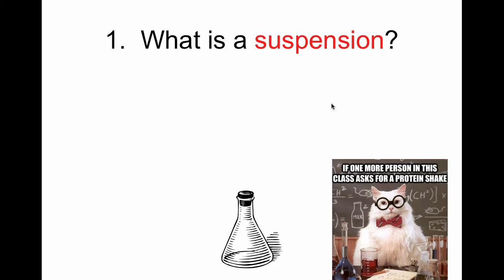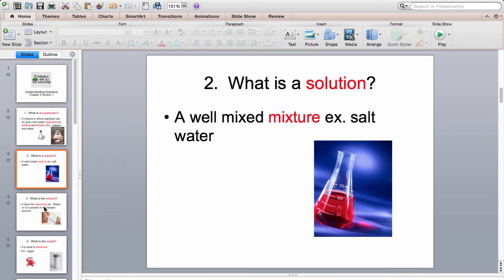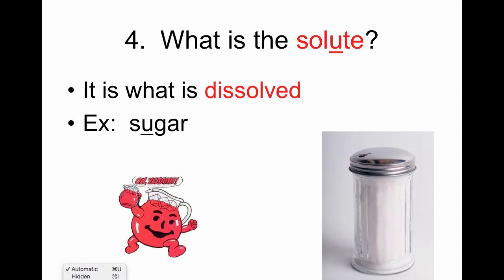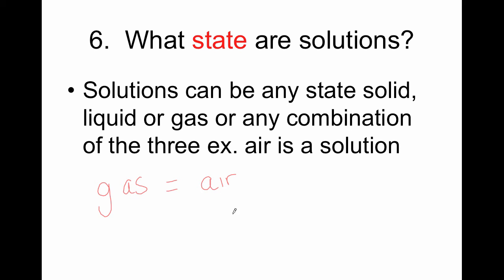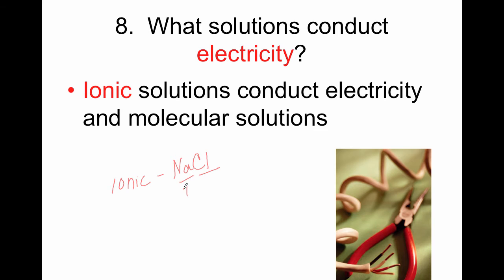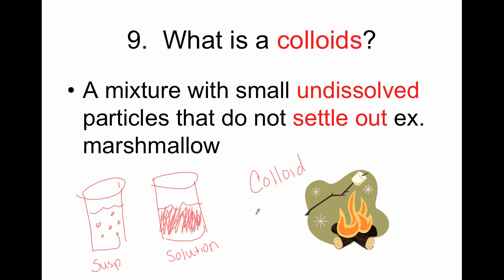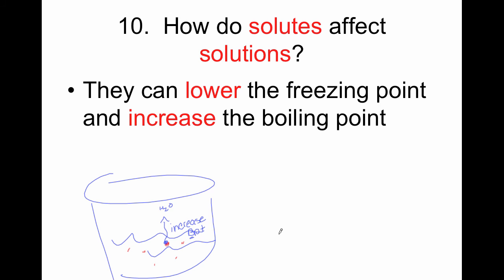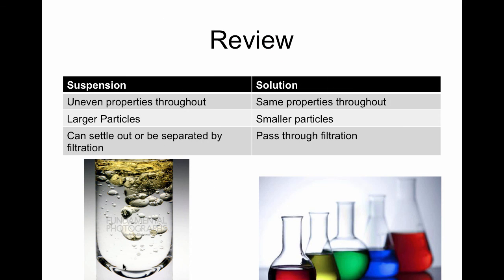psch6s1notes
chemistry, solute, solvent, solution, colloid, suspension

Table of Contents:

00:05 - Understanding Solutions
00:27 - 1.  What is a suspension?
01:34 - 2.  What is a solution?
02:19 - 3.  What is the solvent?
02:20 - 2.  What is a solution?
02:38 - 3.  What is the solvent?
03:42 - 4.  What is the solute?
04:00 - 5.  Why is water called a universal solvent?
04:02 - 4.  What is the solute?
05:00 - 3.  What is the solvent?
05:05 - 4.  What is the solute?
05:07 - 5.  Why is water called a universal solvent?
05:31 - 6.  What state are solutions?
05:46 - 7.  What happens when solutions form?
05:48 - 6.  What state are solutions?
06:50 - 7.  What happens when solutions form?
07:24 - 8.  What solutions conduct electricity?
08:35 - 9.  What is a colloids?
08:46 - 10.  How do solutes affect solutions?
08:47 - 9.  What is a colloids?
10:58 - 10.  How do solutes affect solutions?
13:36 - Review
14:38 -